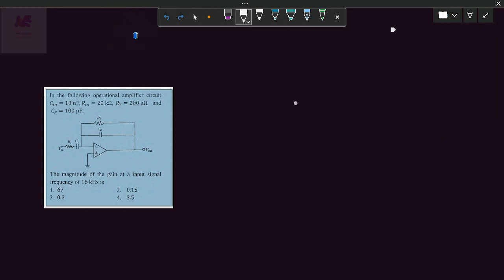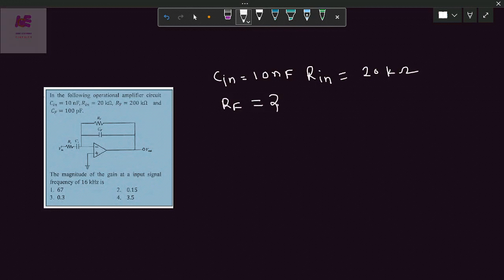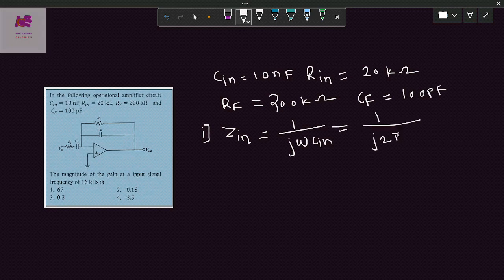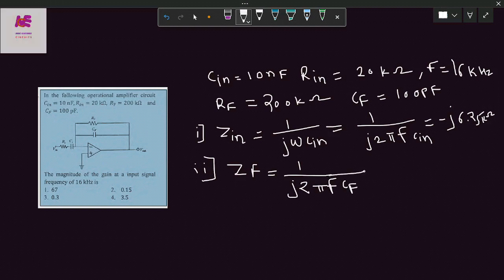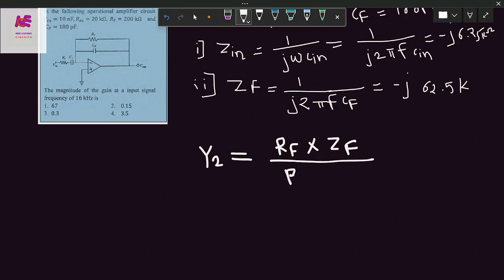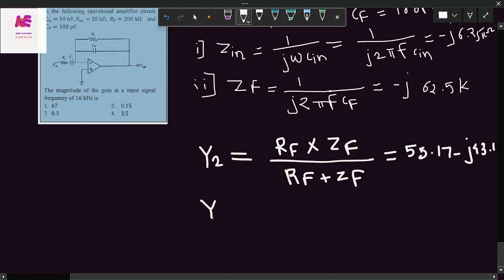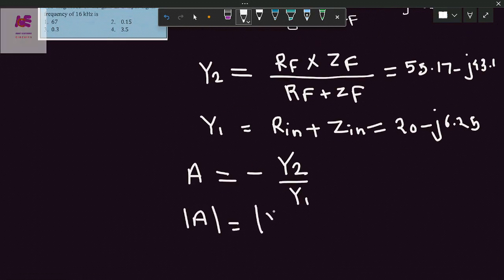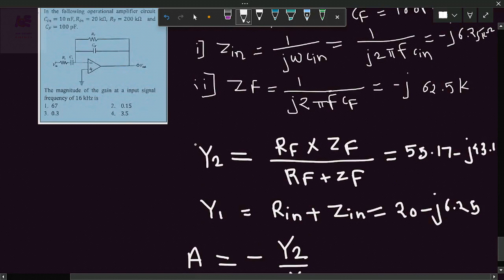Frequency-Dependent Inverting Amplifier Gain Analysis | Op-Amp Circuit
### **Title:**
Frequency-Dependent Inverting Amplifier Gain Analysis | Op-Amp Circuit Explained

### **Description:**
This video analyzes a frequency-dependent inverting operational amplifier circuit to calculate the magnitude of the gain at an input signal frequency of 16 kHz. Using the given component values: - detailed AC analysis is performed, calculating the input impedance  and feedback impedance  using capacitive reactance formulas. The capacitive feedback's influence on frequency-dependent gain is explored, and the output gain is determined using the inverting amplifier configuration.